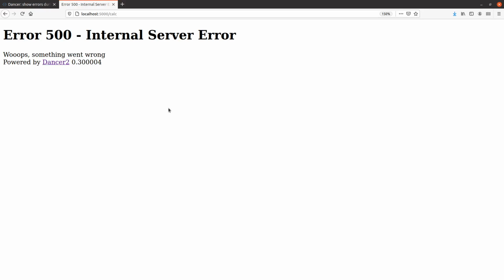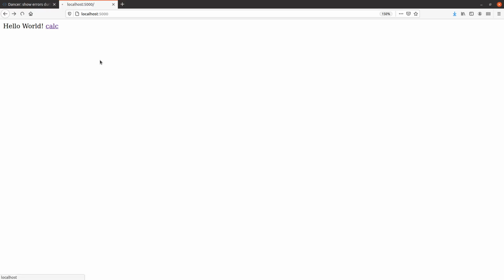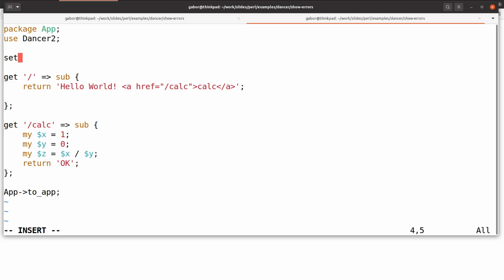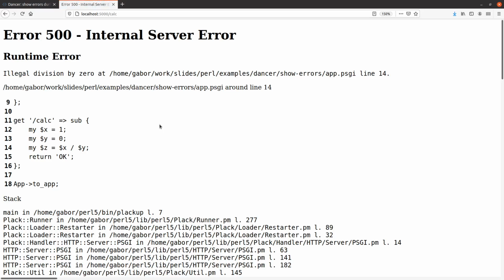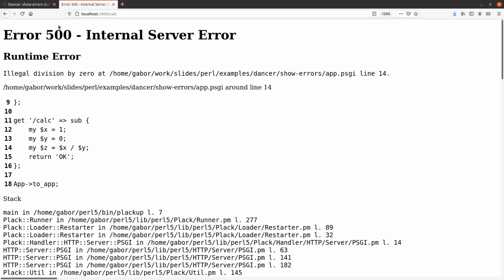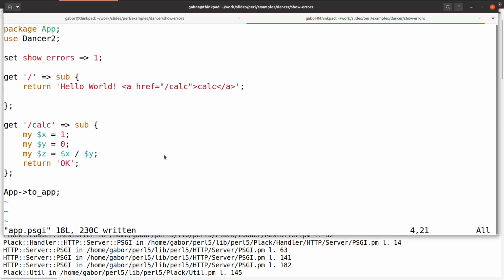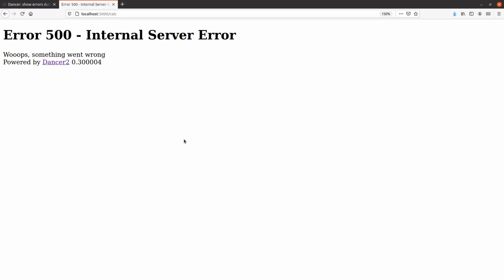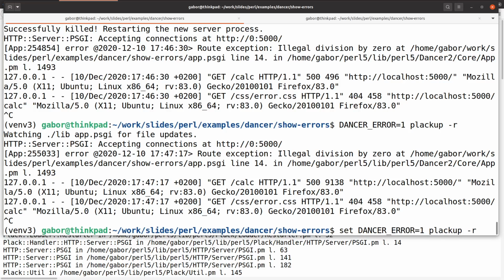Perl Dancer Part 14: Show errors during development